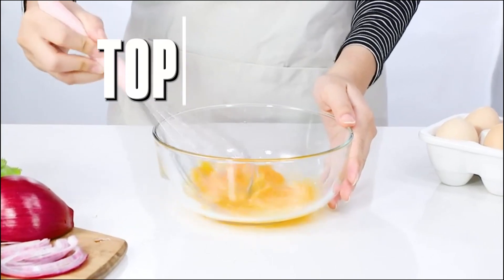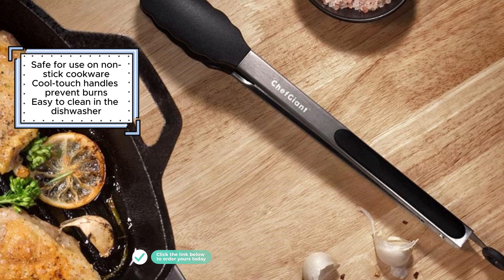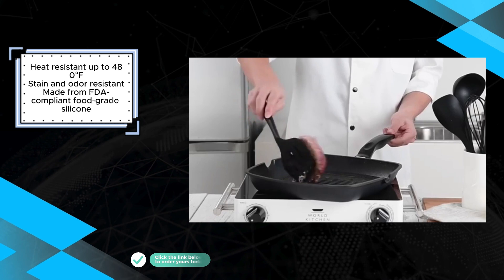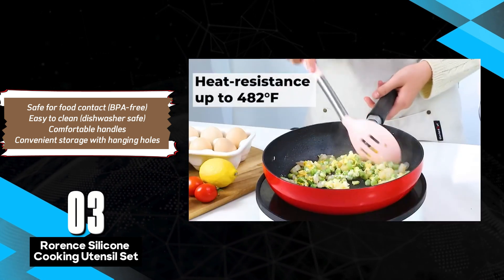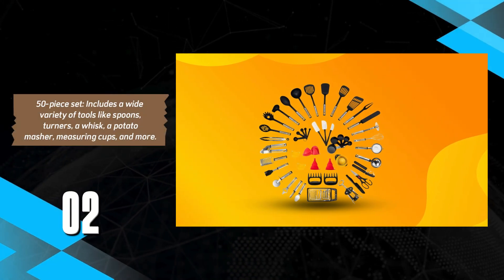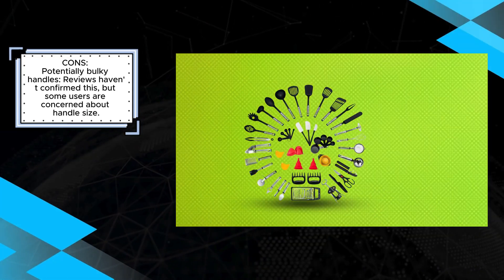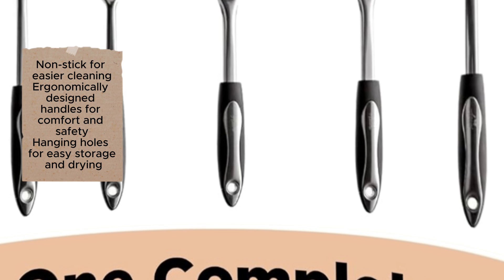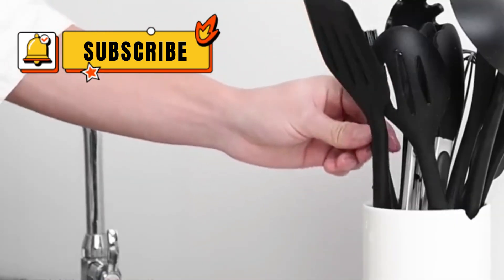Top 5 Best Cooking Utensil Sets of 2024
Amazon 5. Chef Giant Silicone Kitchen Utensil Set
Amazon 4. BESTZMWK Kitchen Utensil Set
Amazon 3. Rorence Silicone Cooking Utensil Set
Amazon 2. NEXGADGET Utensil Set 50-Piece Utensils
Amazon 1. Asani 25-Piece Kitchen Utensil Set

Watch This!

"All claims, guarantees, and product specifications are provided by the manufacturer or vendor. Review Show cannot be held responsible for these claims, guarantees or specifications"